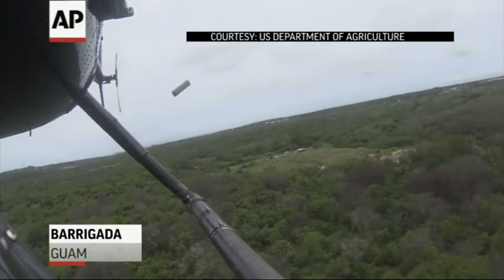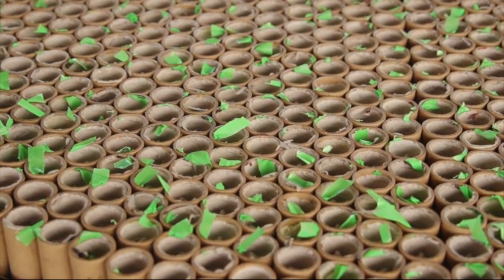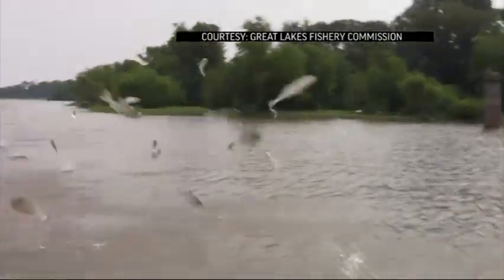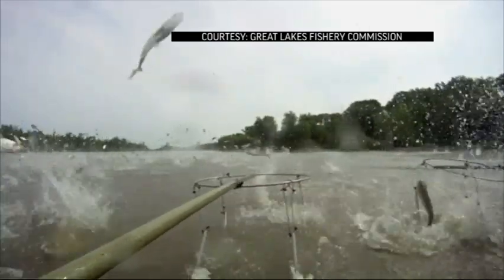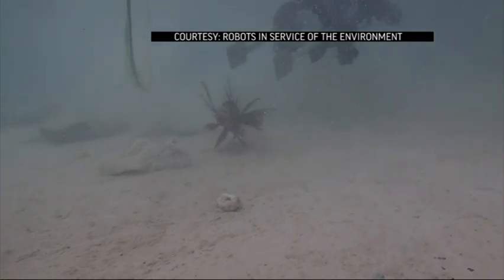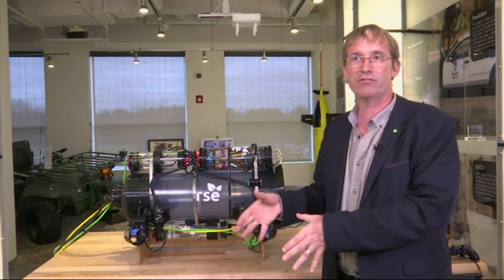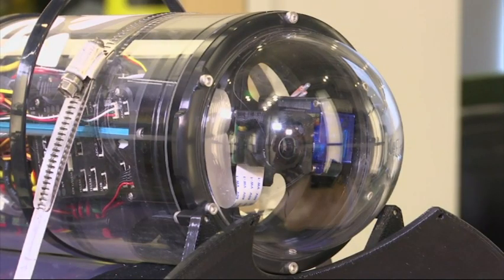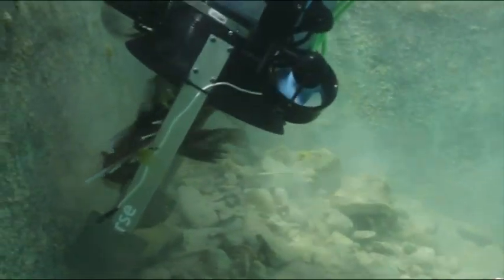Think Outside the Cage to Fight Invasive Species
New creative but more high tech techniques may finally be turning the tide in the fight against invasive species. (April 28)